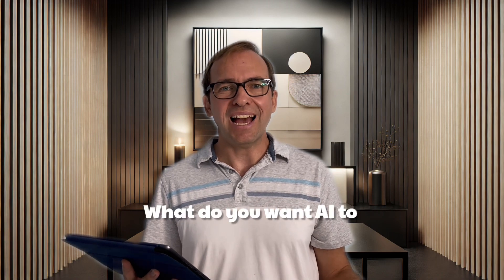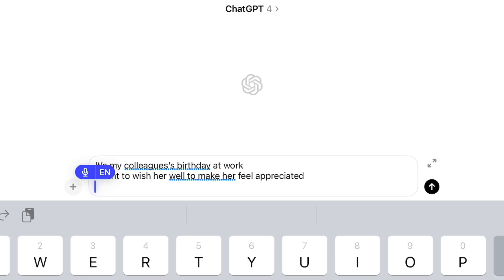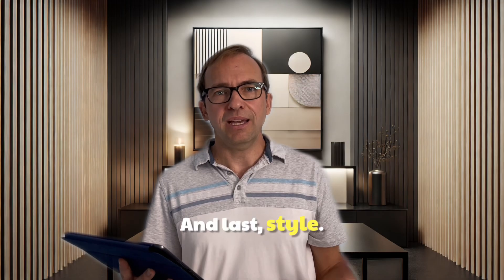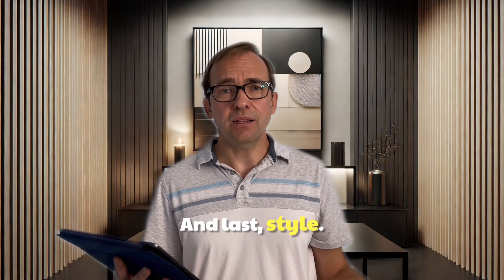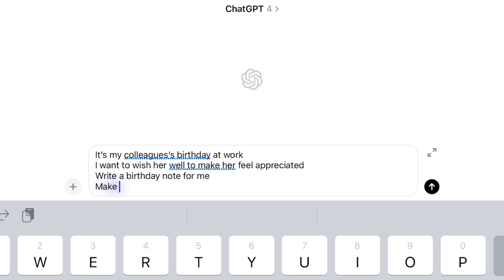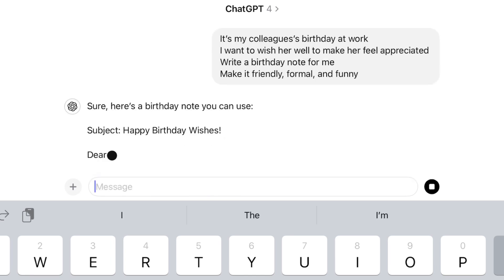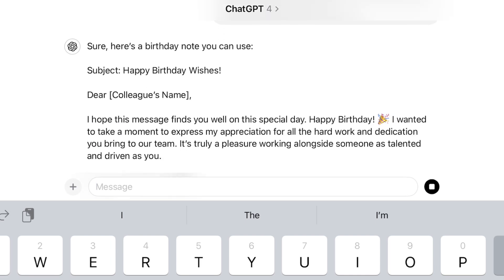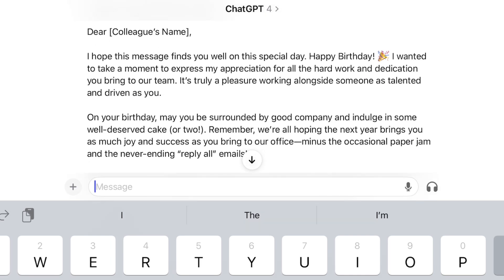I Made ChatGPT Do Exactly What I Wanted (4-Step Trick) 🤯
Want to make your prompts more effective, fast? In this video, I break down the KISS framework—Context, Intent, Instruction, and Style—to help you craft better prompts that deliver instant results. I’ll walk you through each step with a simple example, showing how just a few tweaks can take your prompting to the next level. If you’re ready to sharpen your skills and see the difference instantly, this is the video for you!